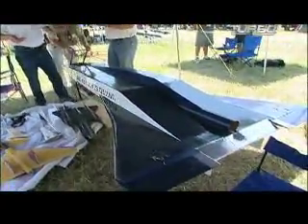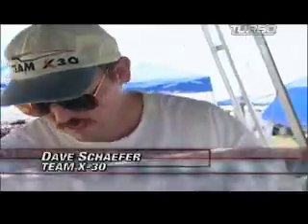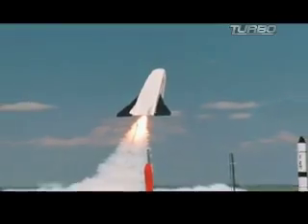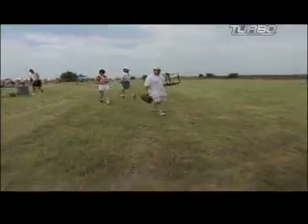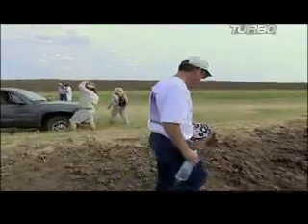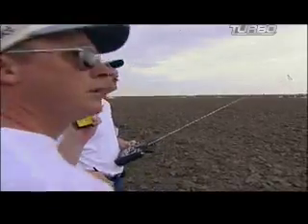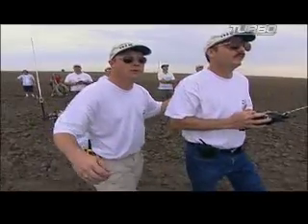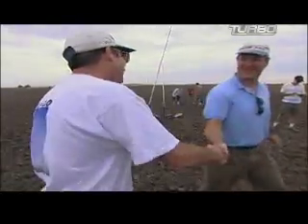Supersonic Speed Demons - NASA Rocket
A team of rocket builders build a hybrid rocket that is half-rocket, half-plane and is modeled after a NASA prototype.